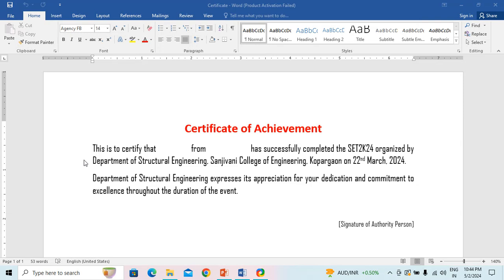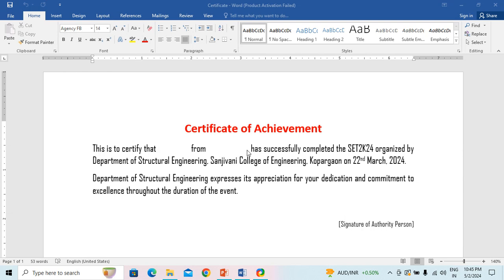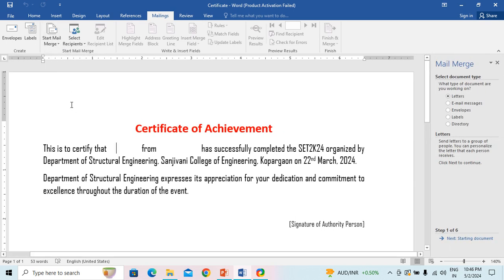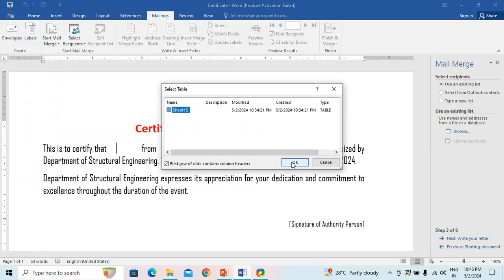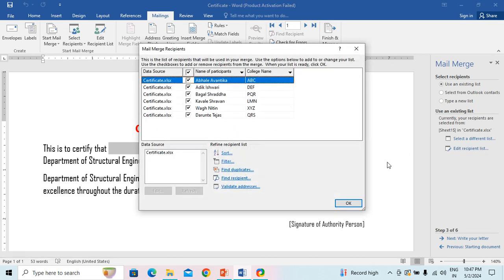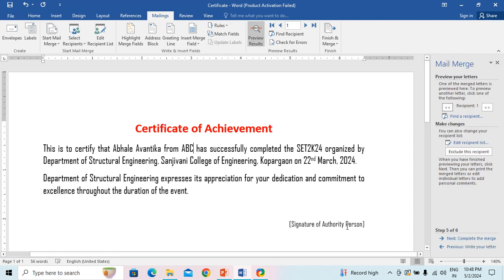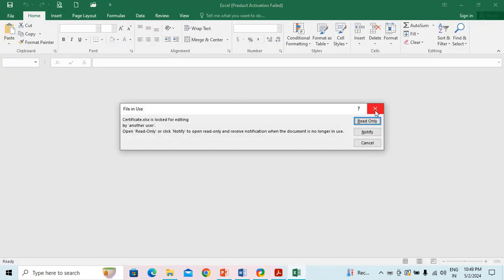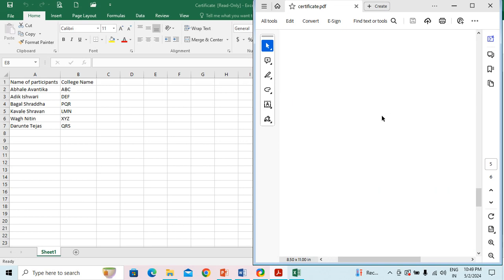Mail merge tutorial in MS Word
This video will show you how to use mail merge in MS word file to generate number of documents